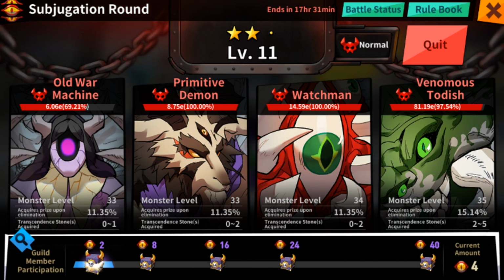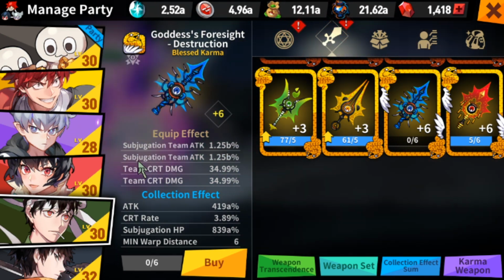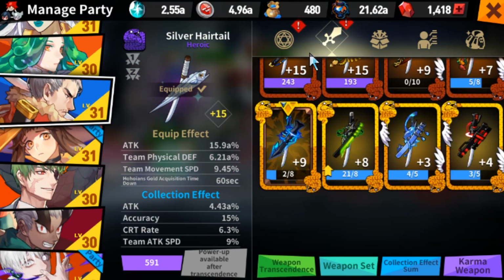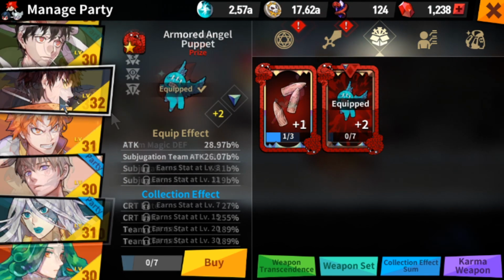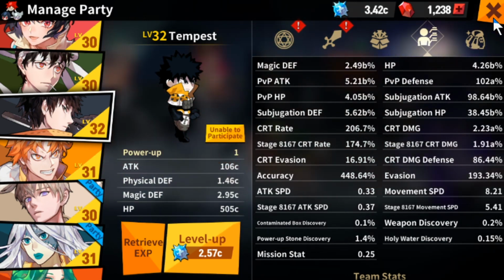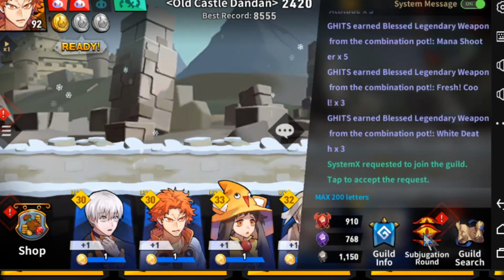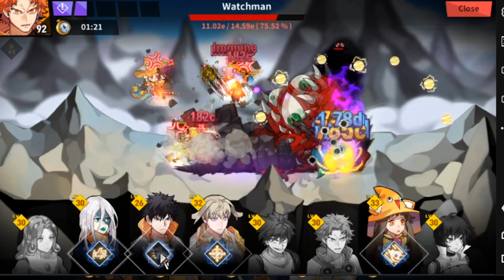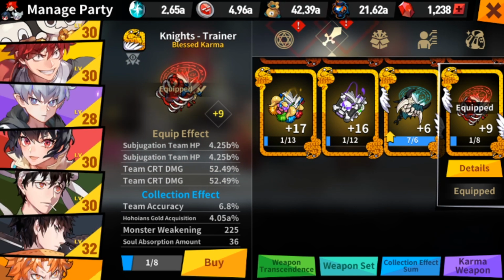The Ultimate Subjugation Guide / Lucid Adventure Idle RPG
Today we are going to go over everything you need to know about Subjugation level 11. This is going to be a long video so come back and watch what you may have missed later.

Here are the timestamps for each section of the video.
Set up 1:28
Skills and must have heroes 4:55
Your Dps 10:23
Weapons 12:38
Prizes 19:11
Requirements for the fights 22:18
Old War Machine 28:41
Primitive Demon 32:46
Increase Madness Time 33:55
Watchman 37:05
Venomous Todish 41:46
Boss Recap 44:37
Character Recap 46:20